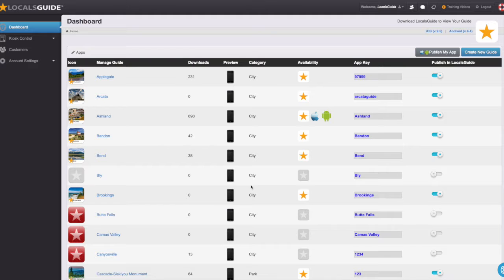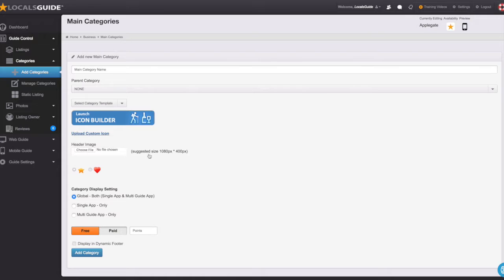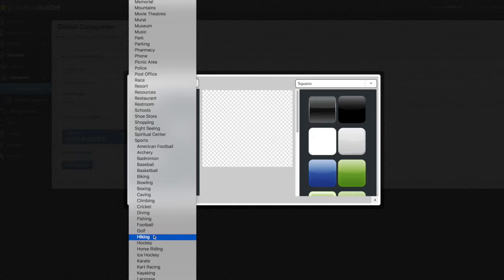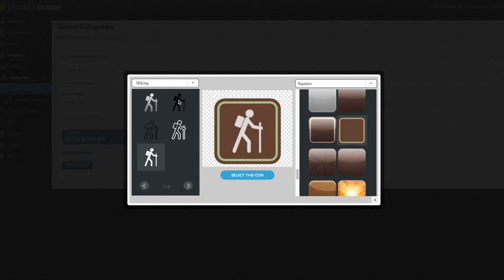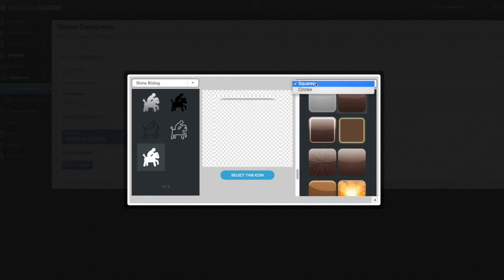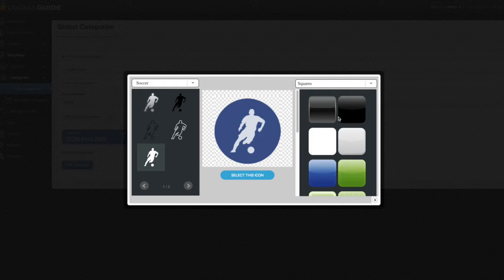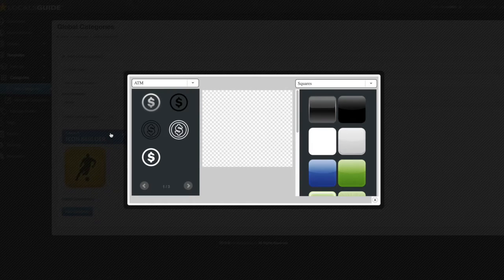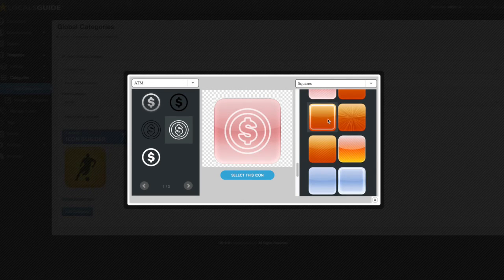Icon Builder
How to use the icon builder in the LocalsGuide mobile guide management system.